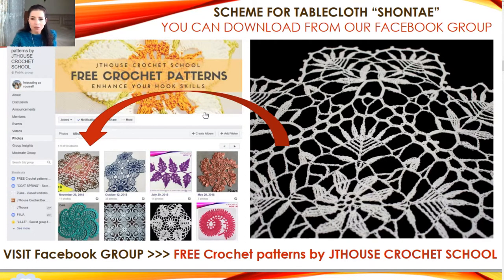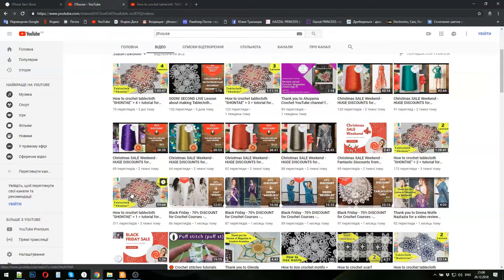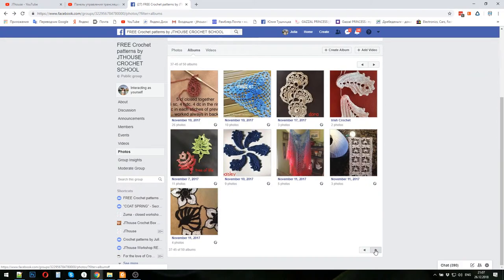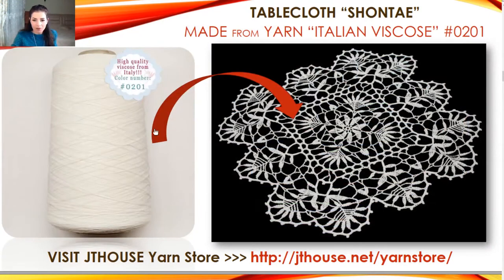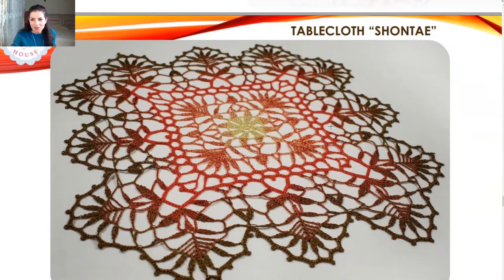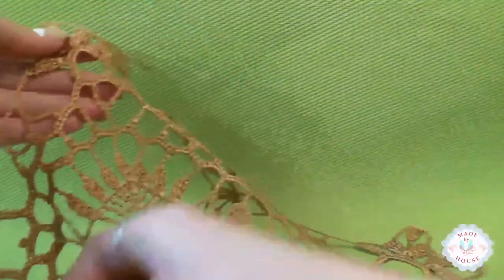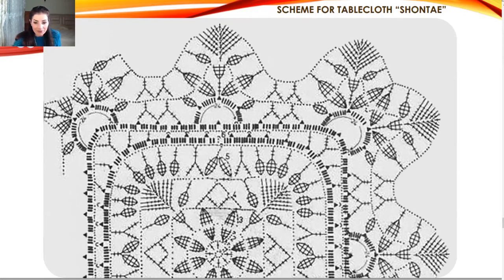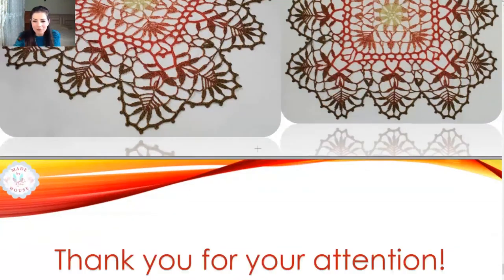Crochet square tablecloth "SHONTAE". Most gorgeous crochet lace. Crochet tablecloth - part #5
- CROCHET CLASSES ONLINE with designer Julia Tushnicka from Ukraine, founder of JThouse Crochet School

This is the fifth lesson on how to crochet square tablecloth "SHONTAE".
By this pattern you can create a gorgeous crochet square tablecloth with a smooth transition of colors. Also you can make a monochrome crochet tablecloth.
This interesting scheme was taken from the internet and it was adapted by the JThouse Crochet School. I made this crochet square tablecloth from my favorite yarm "Italian Viscose".
I created two tablecloths. One was made with a smooth transition of colors, and the second one was made from white yarn "Italian Viscose" that is perfect for crochet tablecloths. This yarn you can order at JThouse Yarn Store.

- FREE Crochet patterns GROUP on FB

- JThouse School: find out about all crochet courses created by JThouse Crochet Scchool at our main site

Time codes:
00:00 - general information about the fifth lesson of the crochet course "Tablecloth SHONTAE"
00:43 - about the FREE crochet patterns group on Facebook
04:00 - about my favorite yarm "Italian Viscose" and JThouse Yarn Store
04:22 - making the 10th row of crochet tablecloth "SHONTAE"
01:18:15 - final words about the fifth lesson of crochet course "Tablecloth SHONTAE"